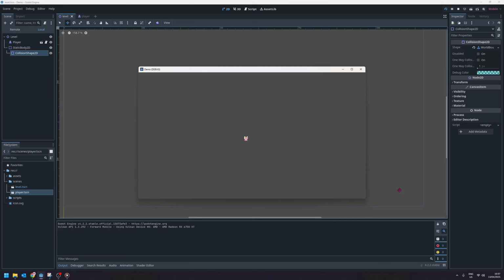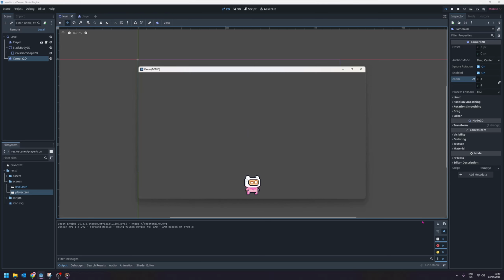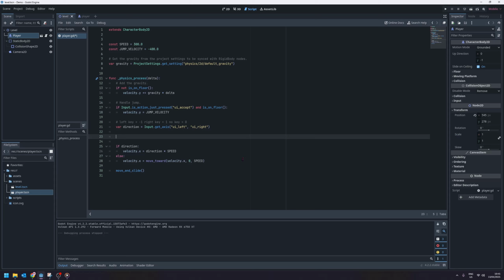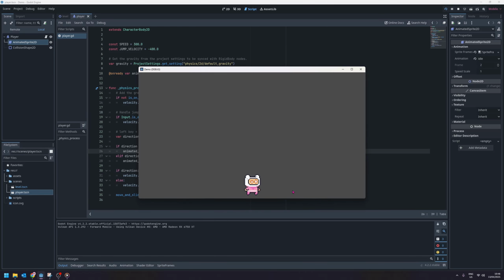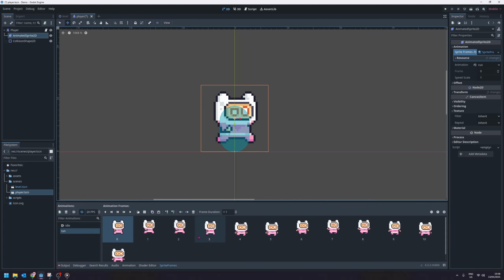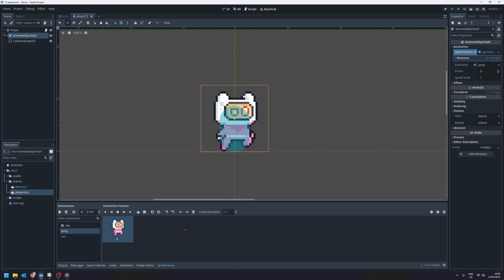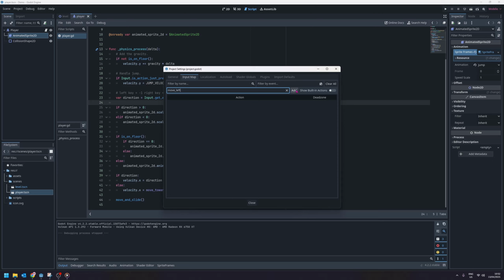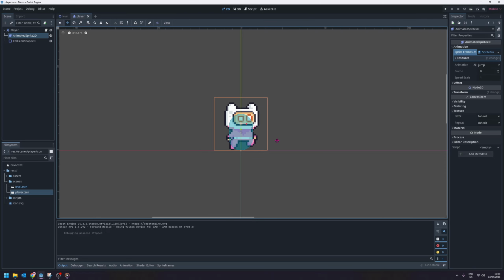Godot Tutorial #2.2 - Player Part 2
In this video, we improve the player by adding additional animations to its movement.